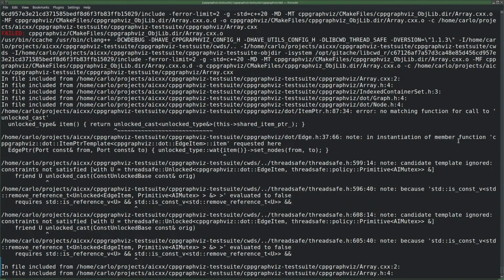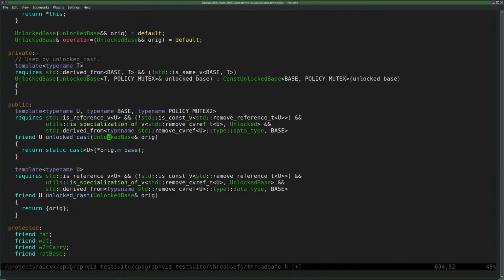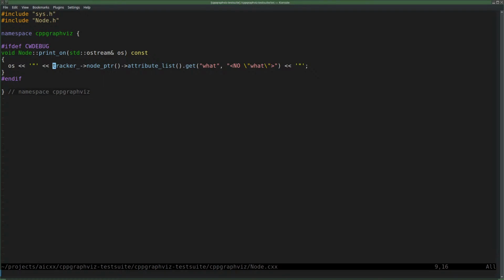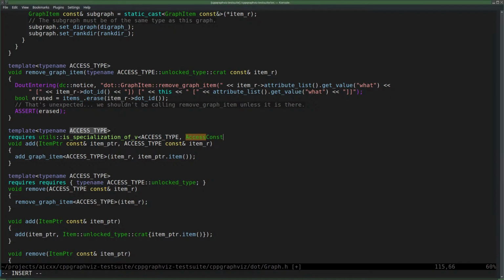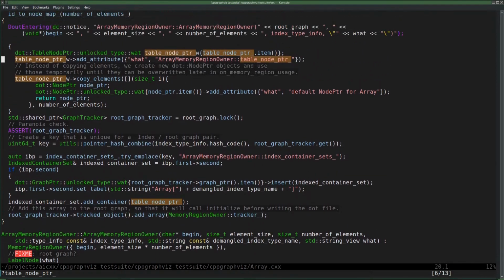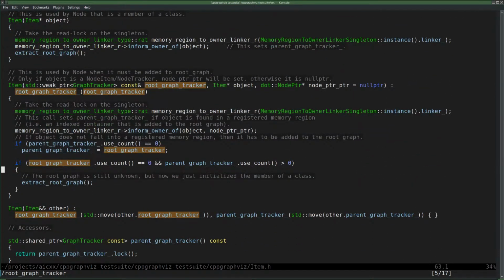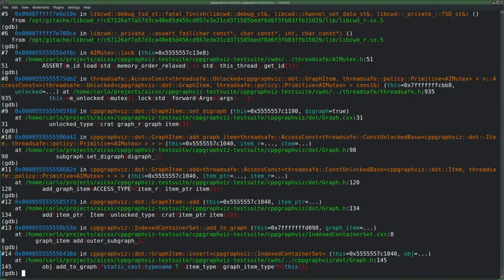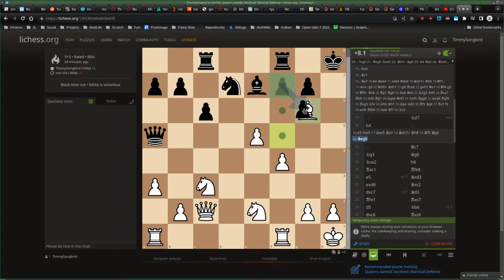Live C++ coding: adding and testing threadsafe::UnlockedBase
Current stream:
I was working on making this thread-safe, which meant replacing certain types with `threadsafe::Unlocked` types and then fixing all compile errors.

The main thing that I changed is changing `ConstItemPtr::shared_item_ptr_` from `boost::intrusive_ptr⟨Item⟩` to `Item::unlocked_type` aka `threadsafe::ConstUnlockedBase⟨Item, ItemLockingPolicy⟩` where the latter is also incrementing the ref count on `Item` but requires a mutex to be locked before the underlying Item can be accessed. This "automatically" leads to compile errors whereever locking that mutex is required for threadsafety... and that were, and still are, a LOT of places.

One of the things that has the most impact the fact that I removed `operator-⟩()` from `ItemPtrTemplate⟨⟩`. That operator previously returned the underlying `Item*` as stored by the above `boost::intrusive_ptr`, but casted back to the derived class of the read item type (derived from Item). We can't do that anymore because we need to lock a mutex now before accessing such object. This means that code like:

graph_ptr-⟩add(foo);

that was using that operator-⟩, now needs to be rewritten as

dot::GraphPtr::unlocked_type::wat{graph_ptr_.item()}-⟩add(foo);

That is, creating a temporary Write-Access-Type whose creation locks the mutex and gives access to the underlying `dot::GraphItem`.